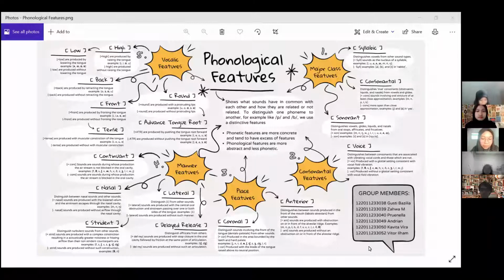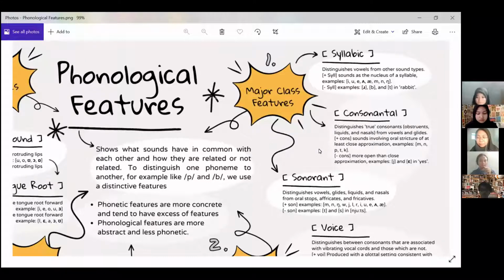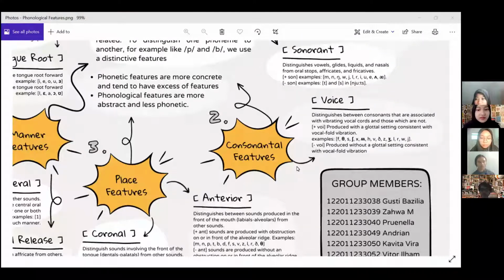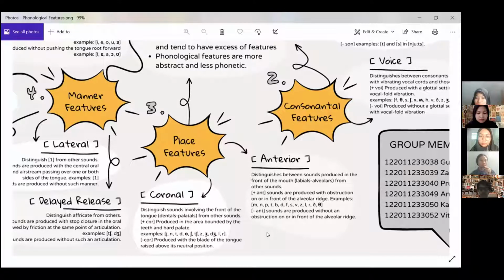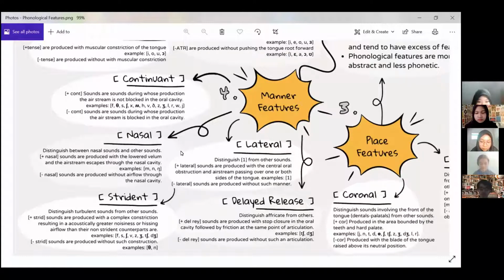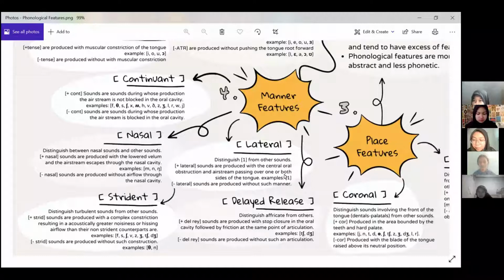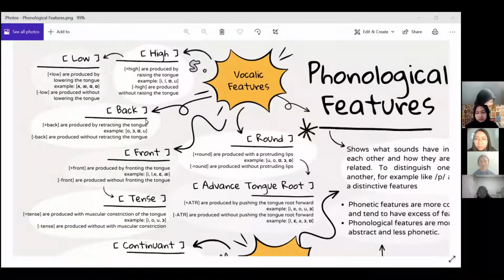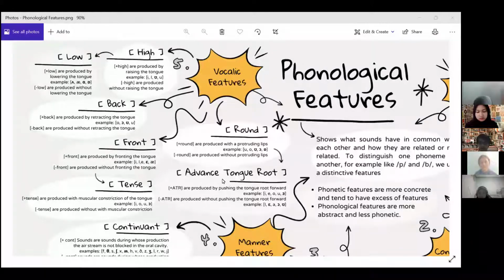Group 6 Presentation: Phonological Feature